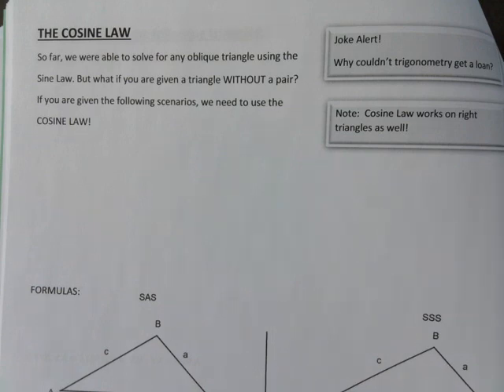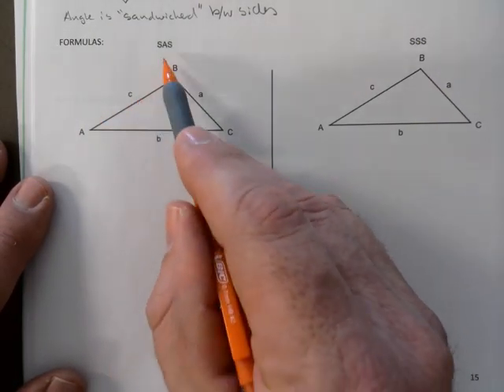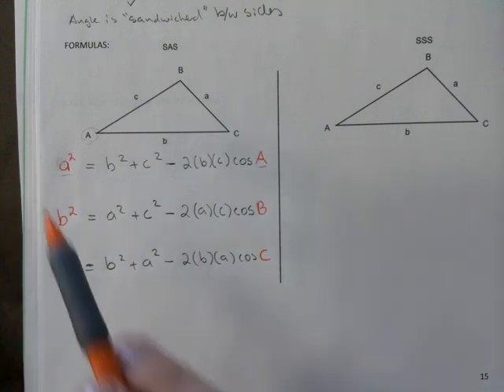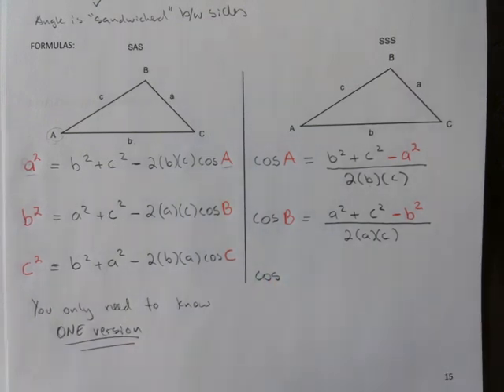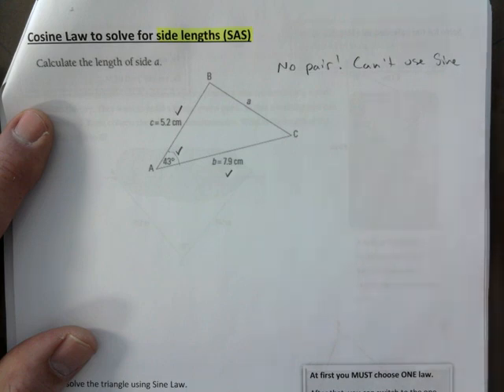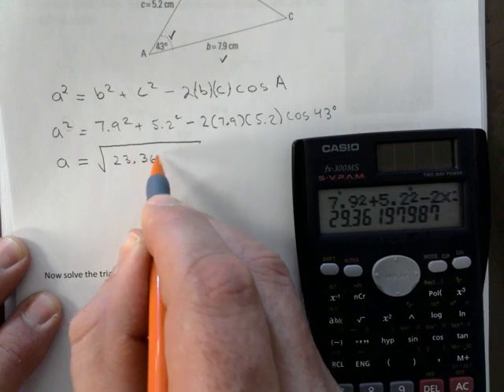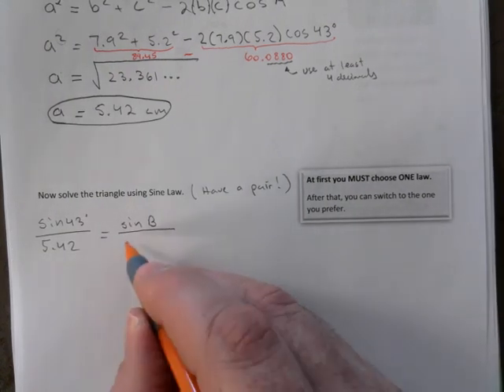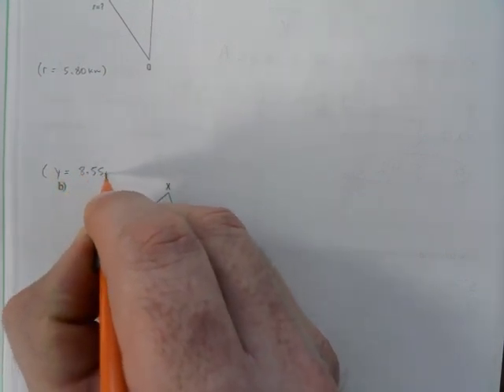ESMR4S 04 COSINE LAW SAS REVIEW